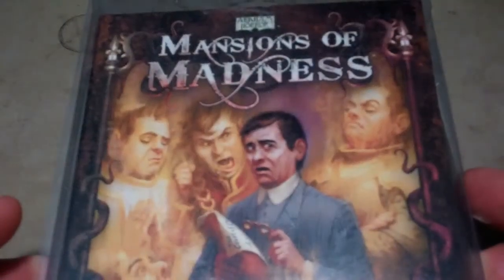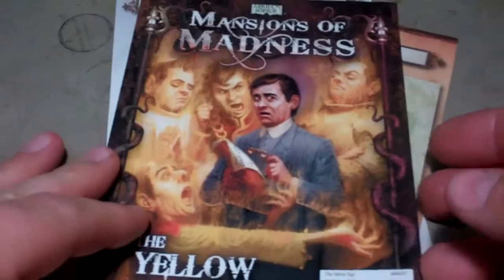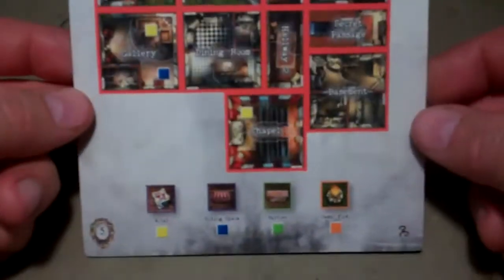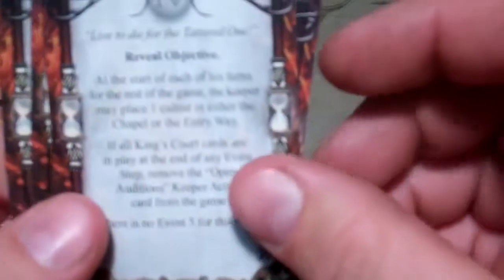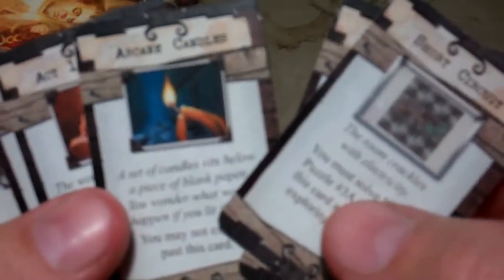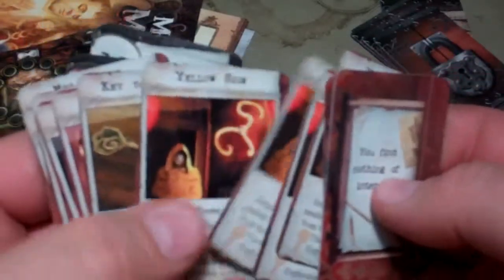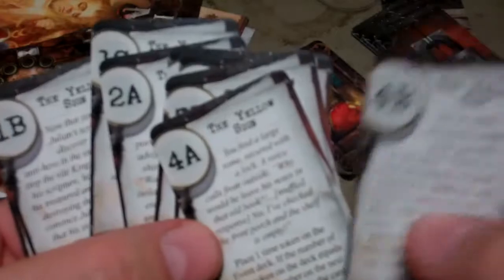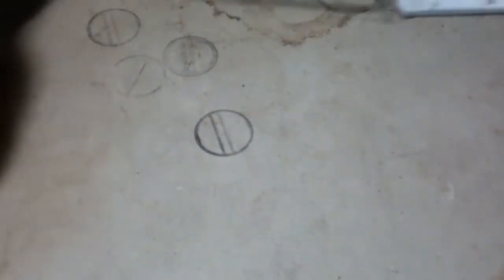Mansions of Madness - The Yellow Sign Expansion Unboxing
I open up the print on demand expansion for Mansions of Madness, The Yellow Sign.